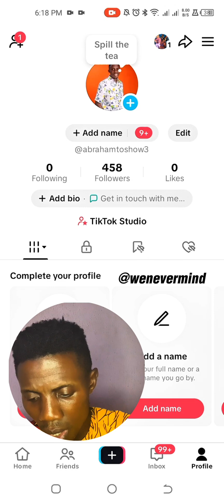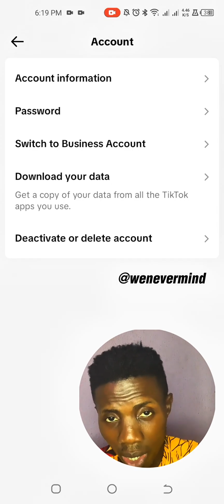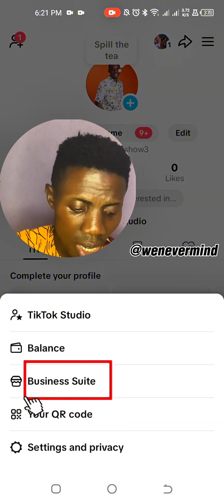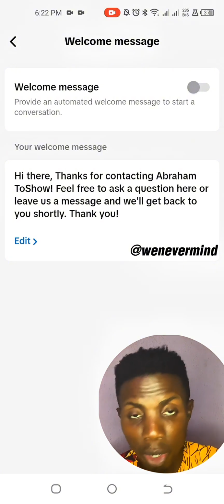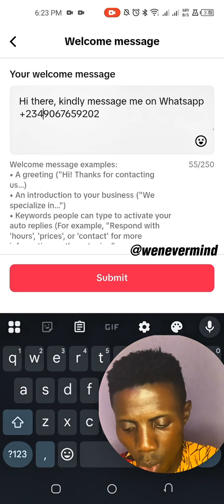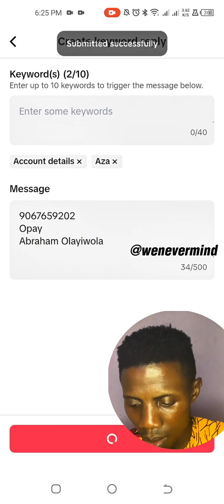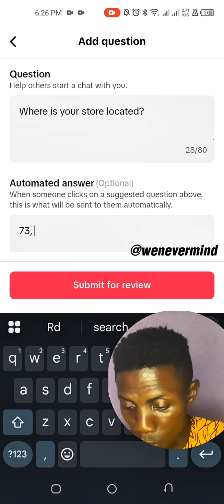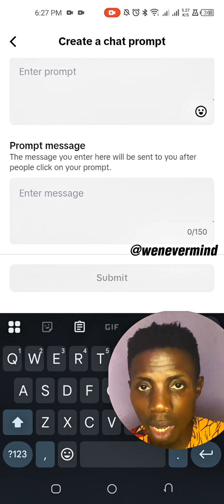How To Switch From Personal Account To Business Account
Want to unlock more features and grow your brand? In this video, you’ll learn how to switch from a Personal Account to a Business Account step-by-step.

We’ll show you:
✅ How to change your account type easily
✅ Where to find the Business Account settings
✅ Benefits of using a Business Account
✅ How to access business tools and analytics
✅ Tips for growing your online presence

Whether you’re a creator, entrepreneur, or business owner, switching to a Business Account can help you access powerful tools to improve your marketing and audience growth.

Watch the full tutorial and start using your account like a professional!